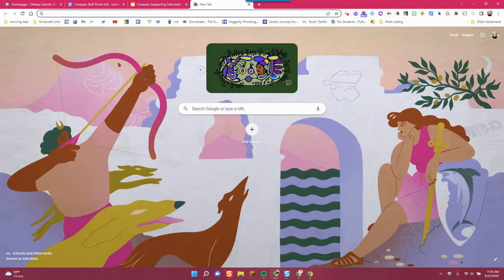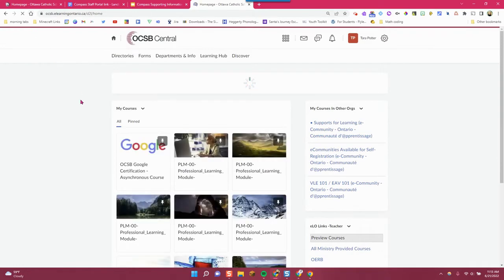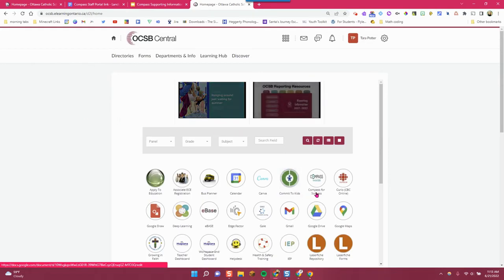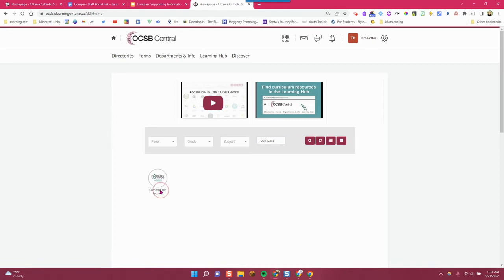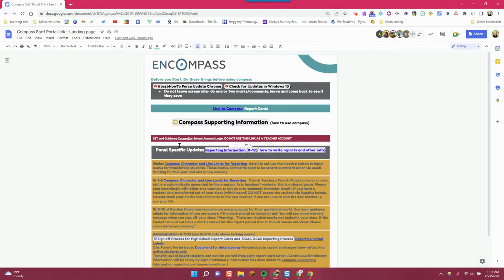Logging into Compass from OCSB central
How to log into compass reporting tool from OCSB central (the new staff portal)